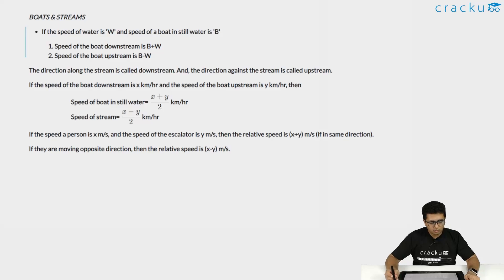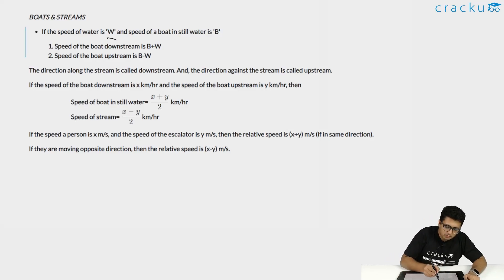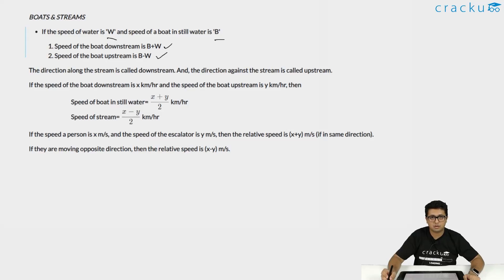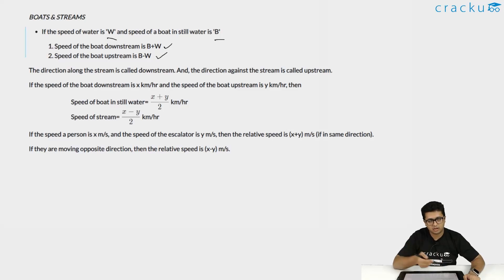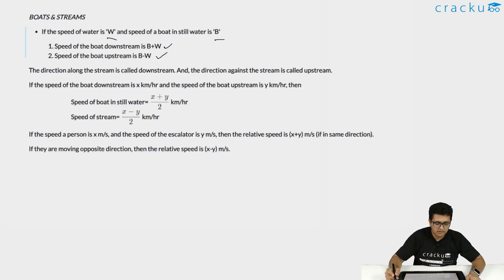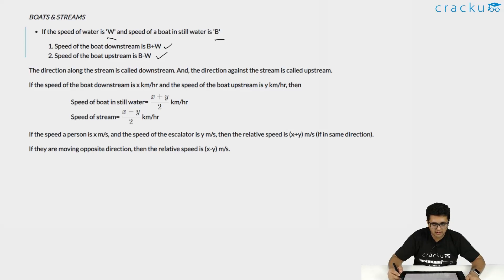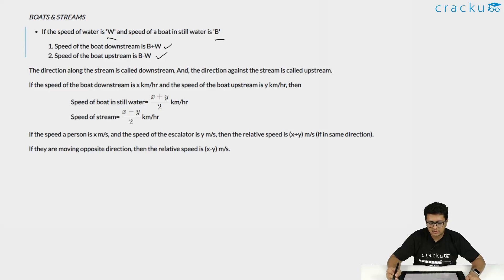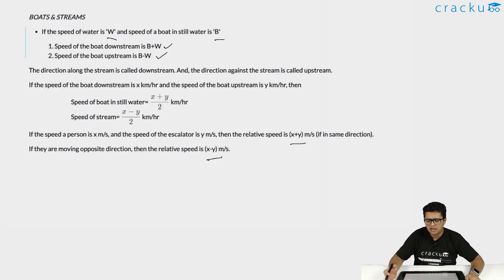CAT 2025 Boats, Streams and Escalators Formulas - Important Questions By CAT 99.89%iler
Watch this comprehensive Cracku CAT 2024 Quant - Boats, Streams and Escalators Properties Formulas Video! In this video, we will delve into the core concepts of Boats, Streams and Escalators and tackle some important questions. 🎯

Join us as we explore the Boats, Streams and Escalators with in-depth explanations and interactive examples. 🧩

By the end of this video, you will have a solid understanding of the key concepts and be well-prepared to tackle any Quadratic Boats, Streams and Escalators that comes your way. 💪

So, if you're serious about your CAT 2024 success, make sure to watch this video and equip yourself with the knowledge you need to excel! 🔥